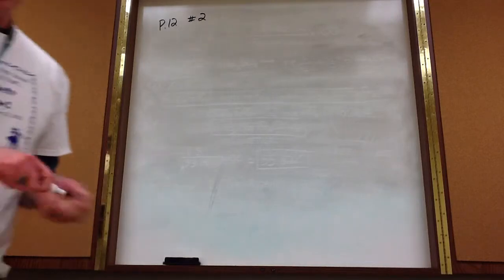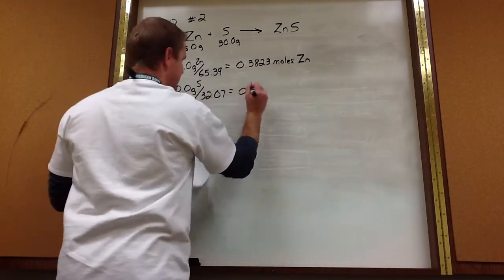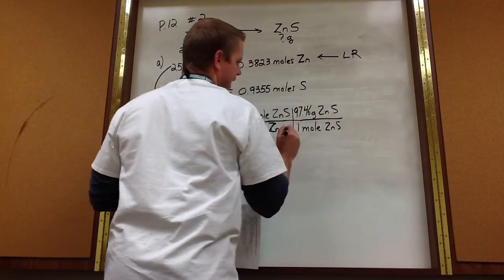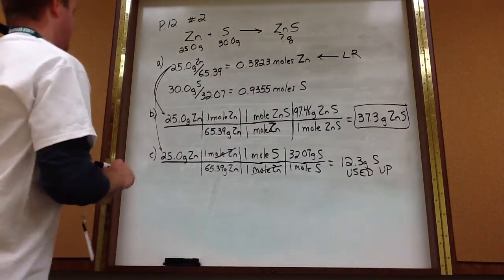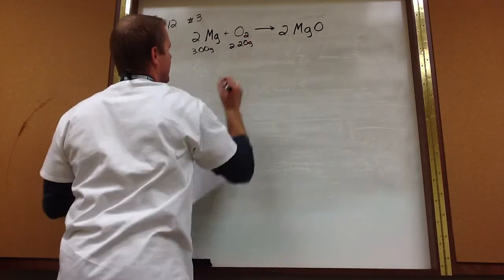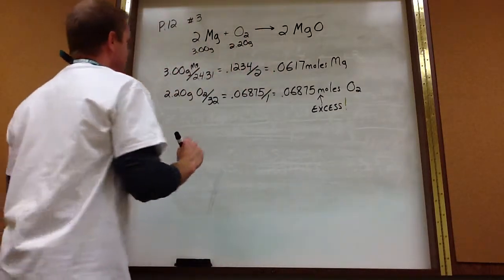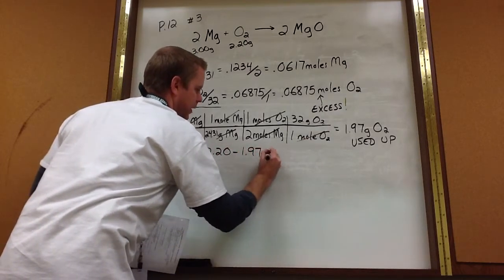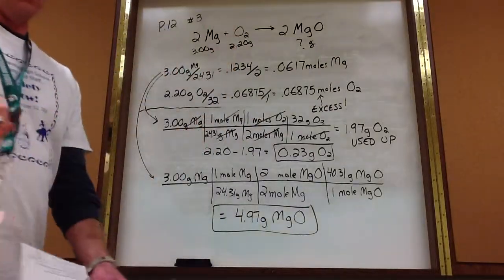Stoichiometry Packet P 12; #2 & 3